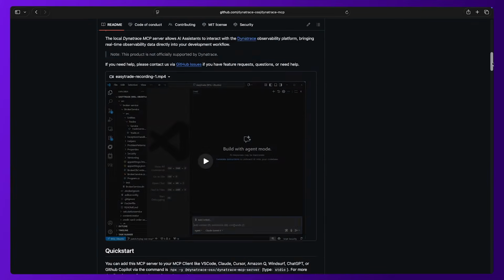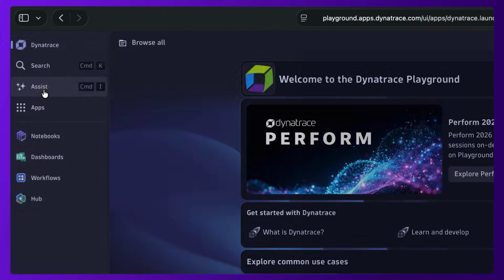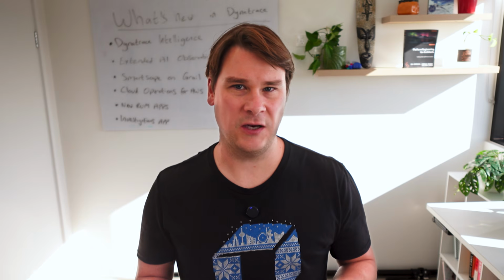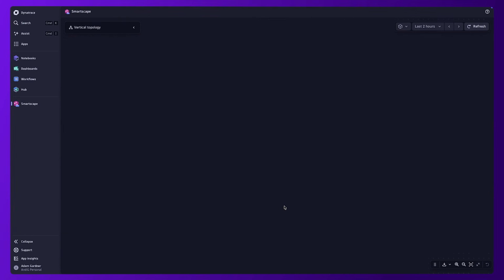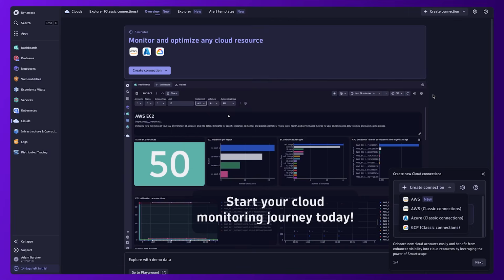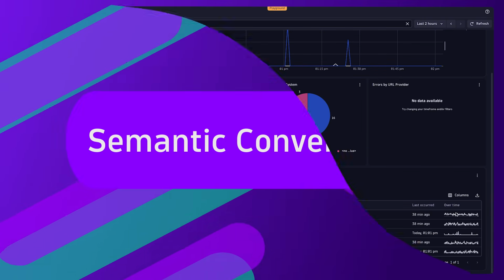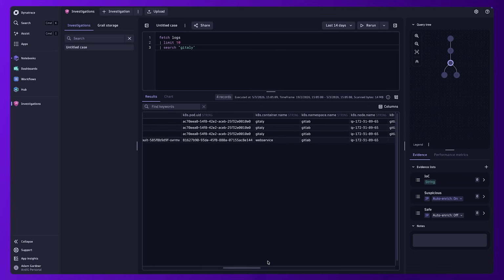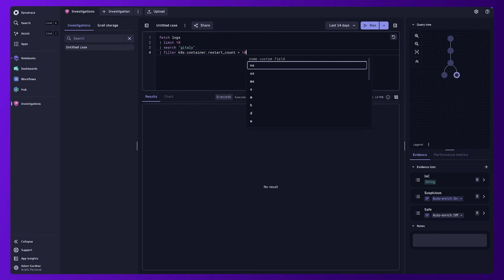Dynatrace Intelligence, Smartscape on Grail, Clouds App, and RUM | What’s New in Dynatrace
Discover everything new in Dynatrace as of March 2026 — including major announcements unveiled at Perform 2026. This episode covers the latest advancements across Dynatrace Intelligence, Smartscape on Grail, cloud monitoring, AI observability, and real user monitoring.

In this video, we walk through:
- Dynatrace Intelligence: Remote MCP Server, Dynatrace Assist (formerly Davis CoPilot), and new agentic operations capabilities
- Extended AI Observability: OpenTelemetry generative AI semantic conventions support and new integrations (Claude, OpenInference)
- Smartscape on Grail: Fully indexed, queryable Smartscape entities with DQL and new domain‑specific views
- Cloud Operations: Redesigned cloud ingestion via the new Clouds app, including AWS (available today), plus Azure and Google Cloud in preview
- Real User Monitoring: Extended SPA support and three new apps—Users & Sessions, Experience Vitals, and Error Inspector
- Agentic Ecosystem: New integrations for AWS DevOps agent, Azure SRE agent, ServiceNow Assist, Atlassian Rovo, PagerDuty, and more

Whether you're operating cloud‑native environments, instrumenting AI workloads, or scaling observability across teams, these updates help you analyze, automate, and take action faster with Dynatrace. Learn about all of the latest releases in this new blog series, Dynatrace Release Radar 01.26

Learn about all of the latest releases in this new blog series, Dynatrace Release Radar 01.26

📖 Chapters 📖
00:00 Intro
01:54 Agentic Integrations
00:28 Dynatrace Intelligence
00:45 Remote MCP Server
01:22 Dynatrace Assist
02:36 Smartscape on Grail
03:35 Clouds App
04:02 Real User Monitoring
04:30 Semantic Conventions
05:09 Investigations App
06:12 Outro